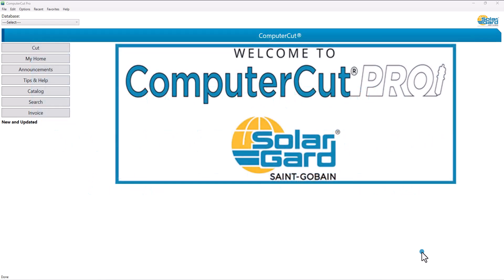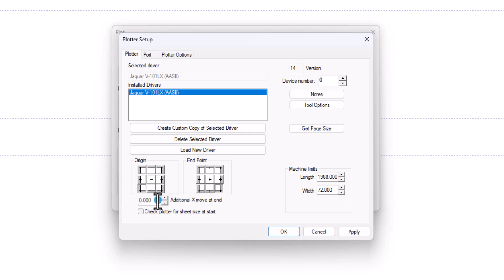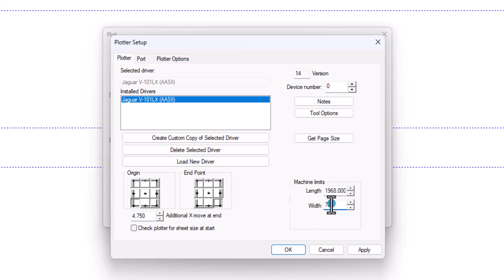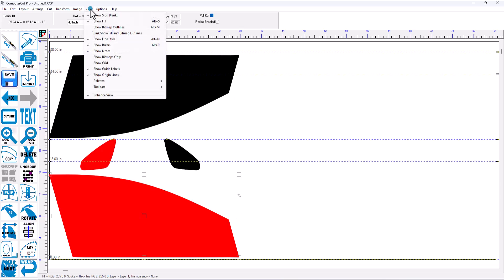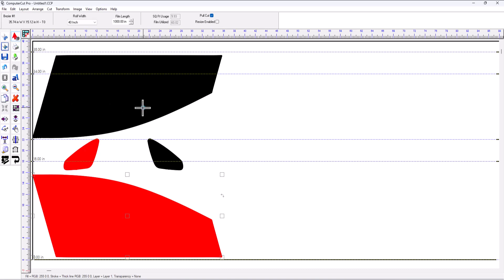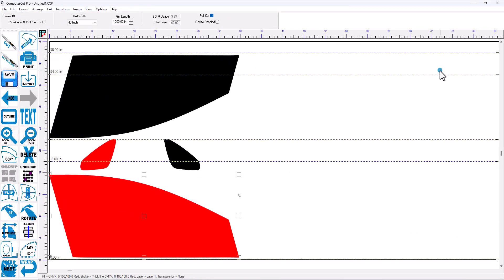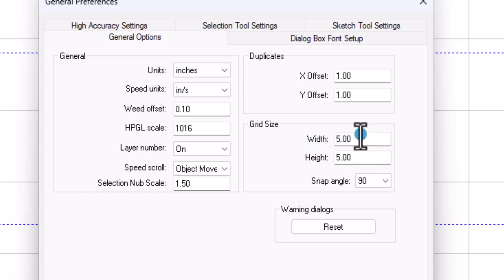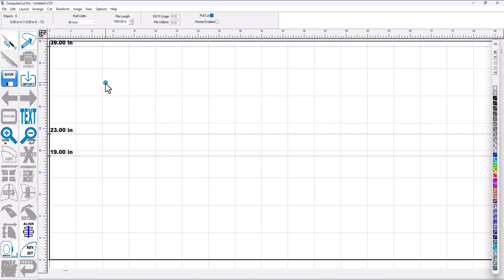ADDING CUSTOM FEATURES TO COMPUTERCUT PRO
Describes how you can add custom features to the use of your plotter, toolbars, graph, guidelines, and creating a custom blank.